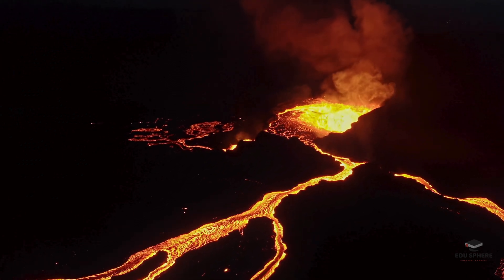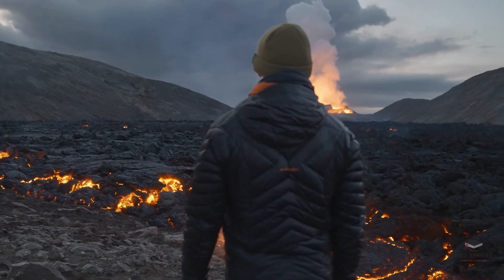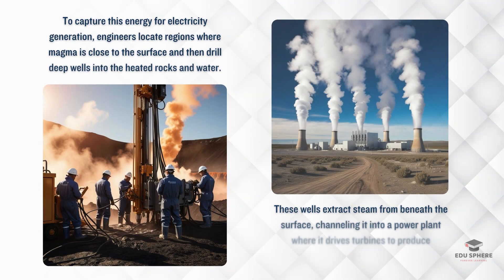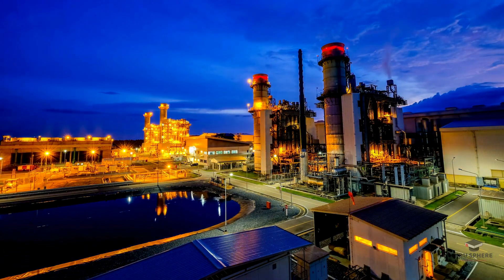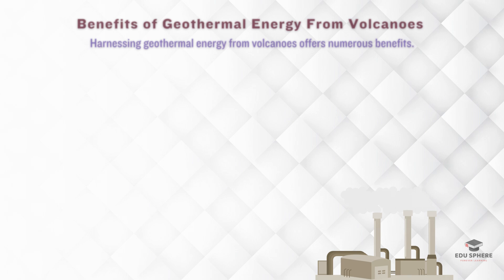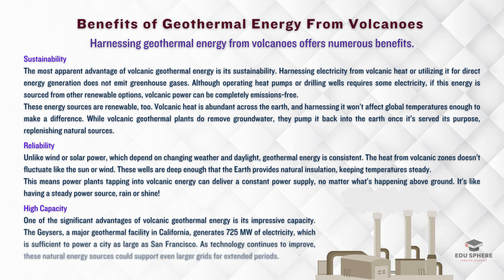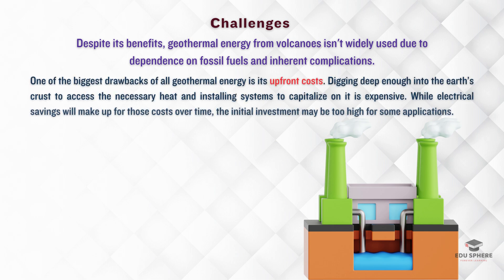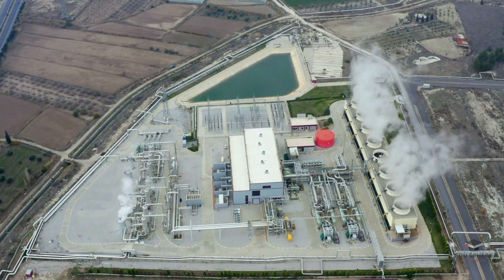Can we use volcanoes to generate electricity?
In this new video, we explain how volcanoes can provide us with an untapped potential of geothermal energy. We explain how this sustainable energy source is highly reliable, has a huge capacity, but also has some main challenges, like high upfront costs and environmental impacts. The technology of volcanic geothermal power has the potential to revolutionize that field of clean energy, and this is why it is not yet widespread. Come along and explore with us the science behind harnessing Earth's heat and all the exciting possibilities of this promising technology.